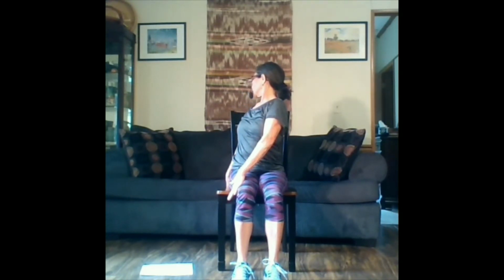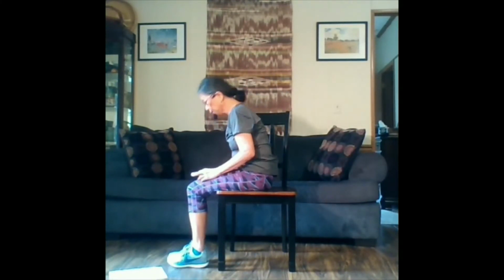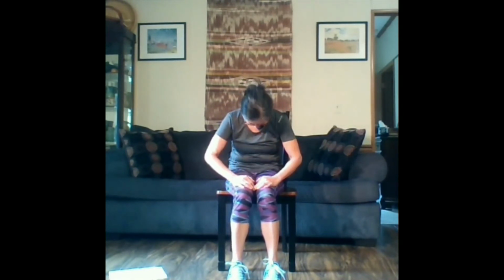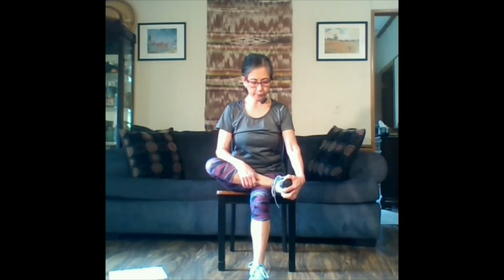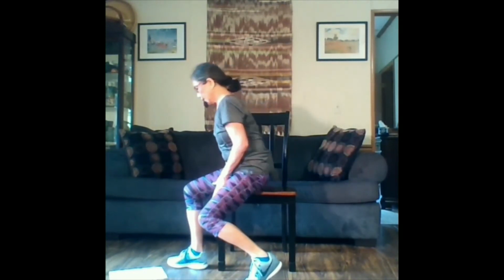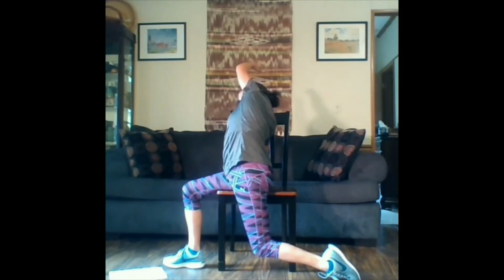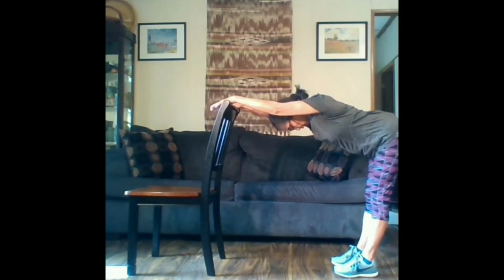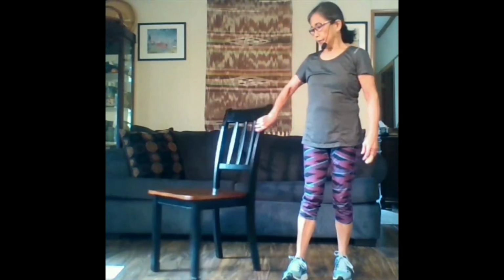Stretch to de-stress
Working from home? Doing a lot of video meetings? These stretches will help you loosen those tight muscles. You can do it in between meetings or after long hours seating in front of the computer.